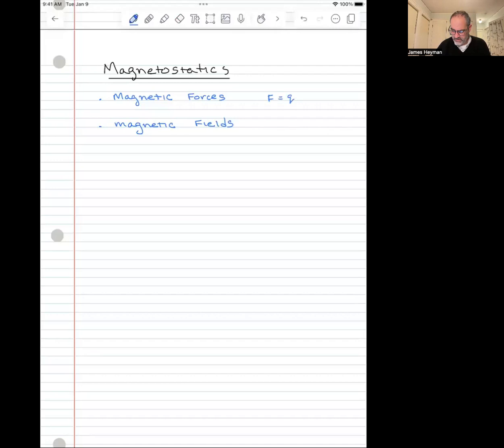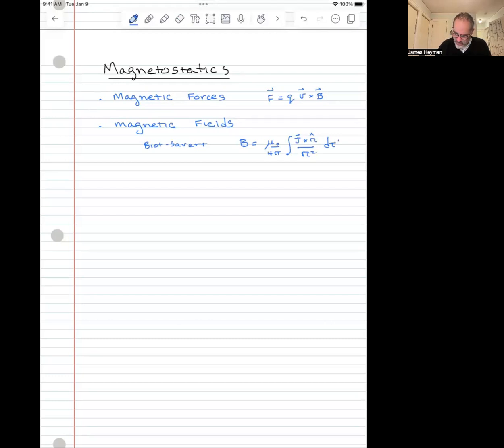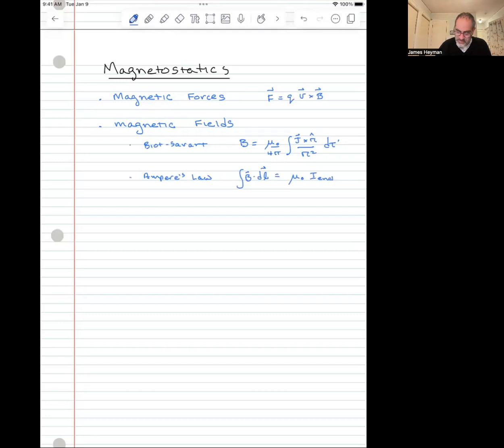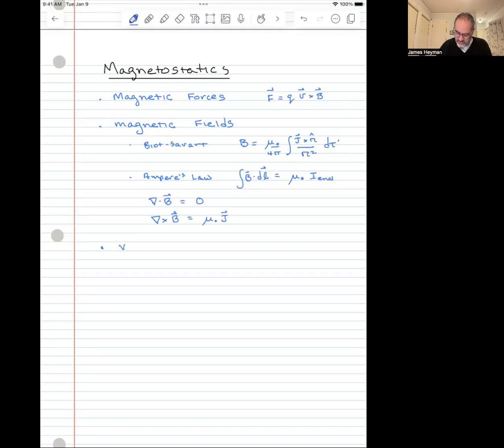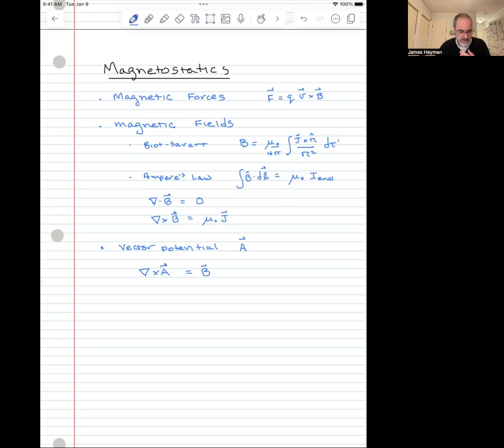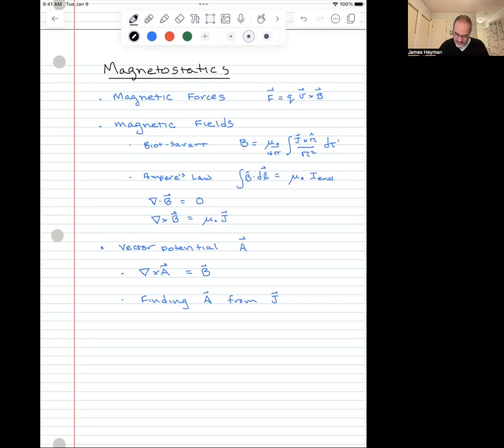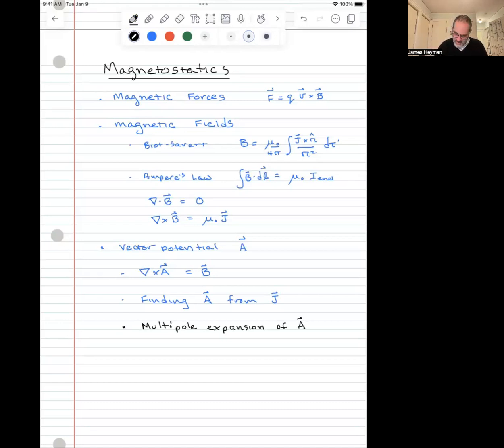P443 F23 L27 V1 intro